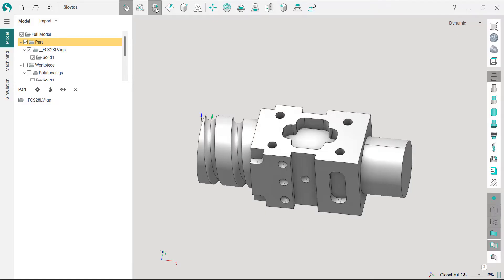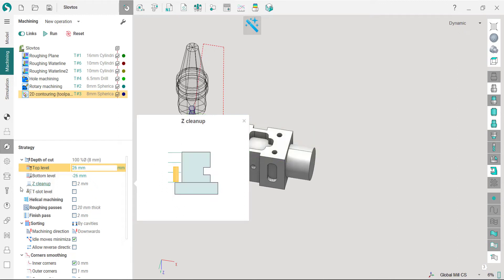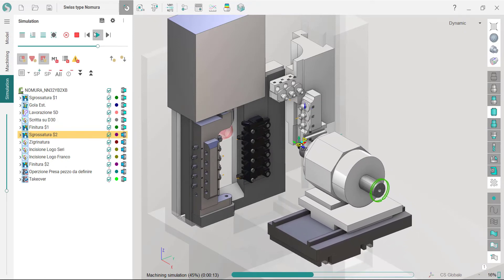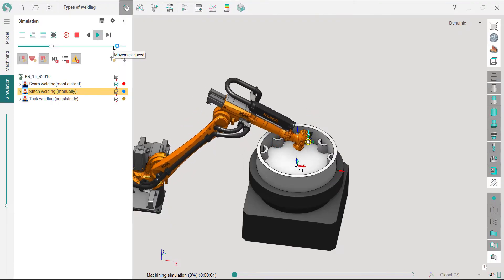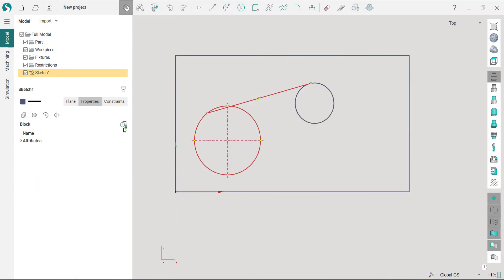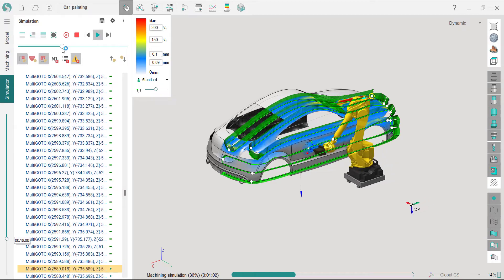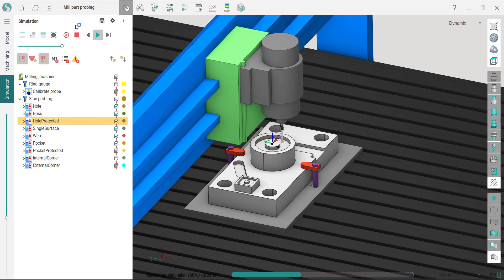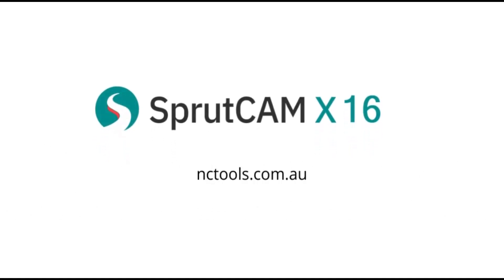Introducing SprutCAM X 16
SprutCAM X is CAD/CAM software featuring a streamlined workflow and comprehensive functionality. Compatible with any CNC machine: 3/4 and 5 axis Mill